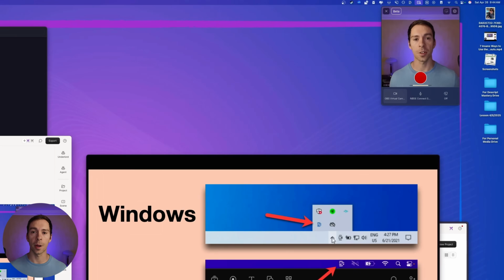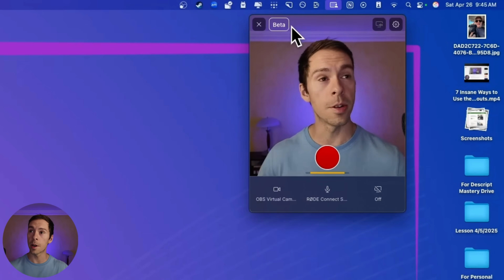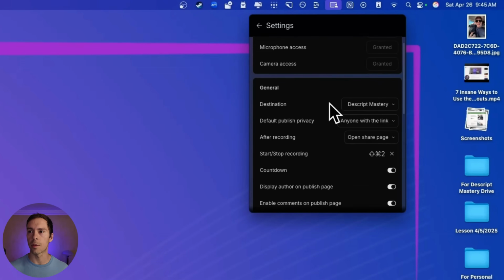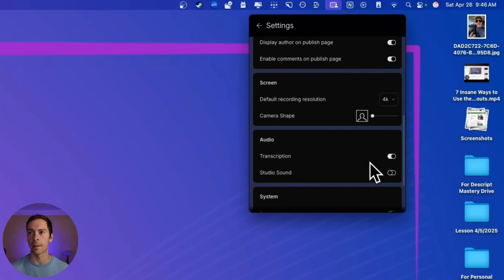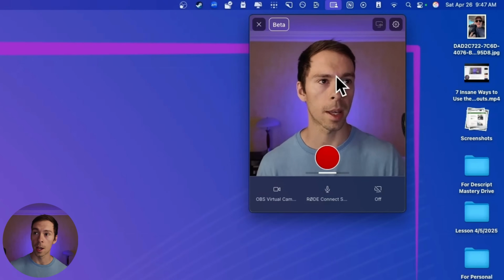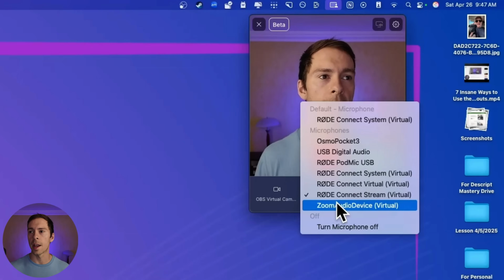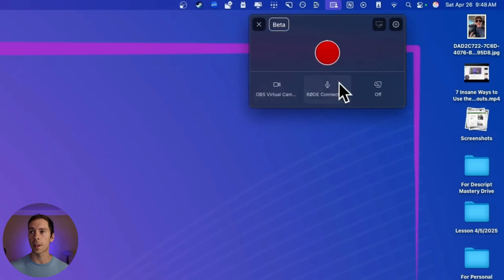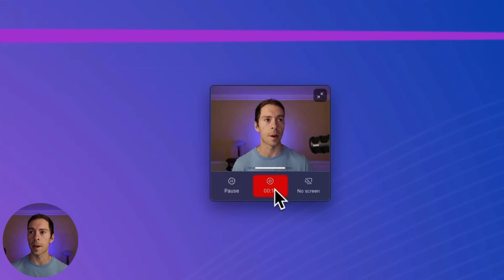Meet the New & Improved Descript Quick Recorder